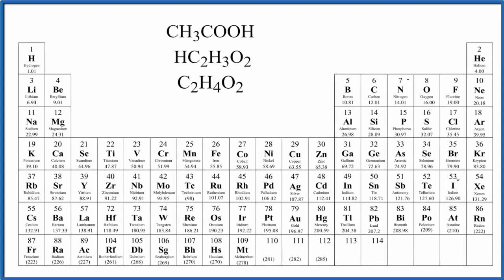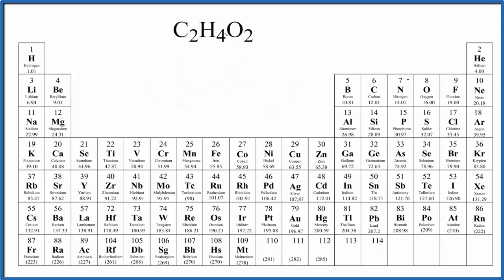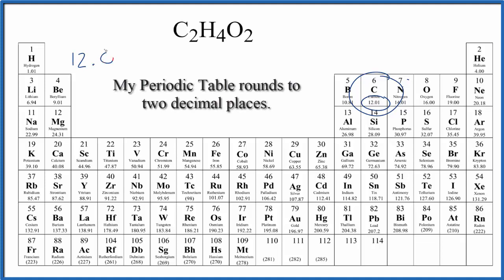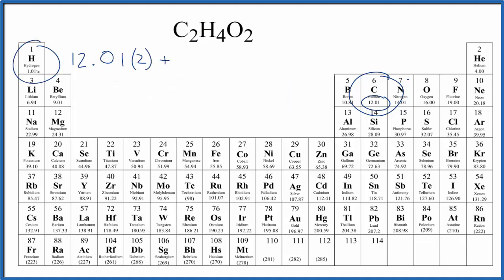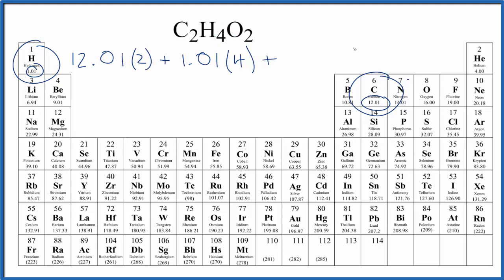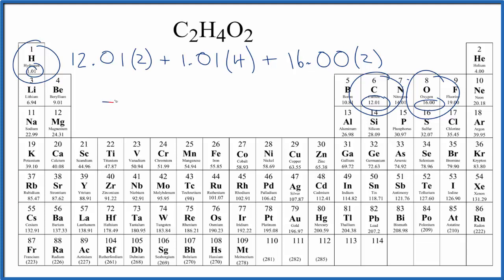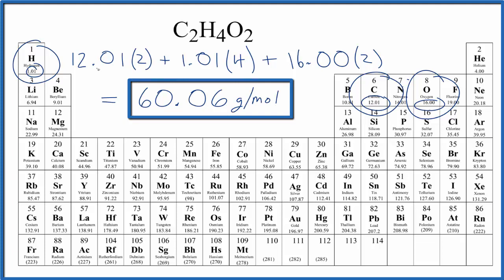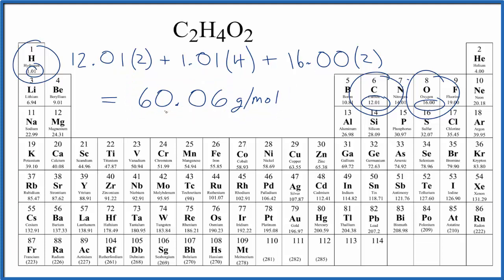How to Calculate the Molar Mass of CH3COOH: Acetic acid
Explanation of how to find the molar mass of CH3COOH: Acetic acid.